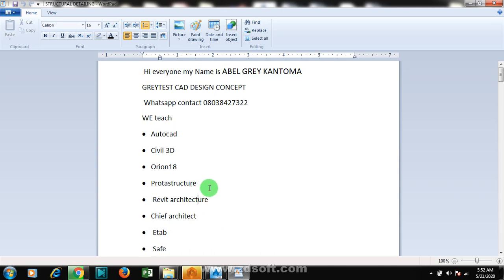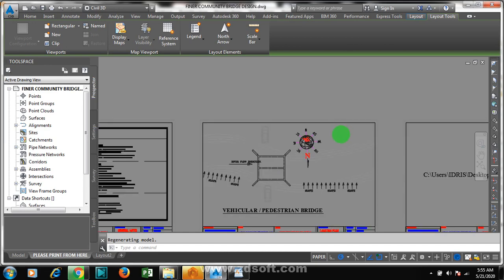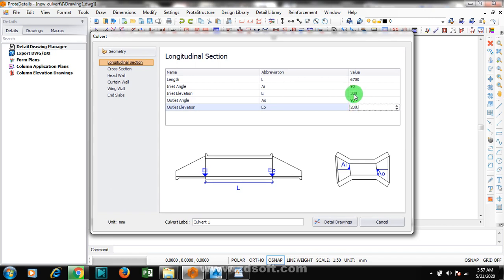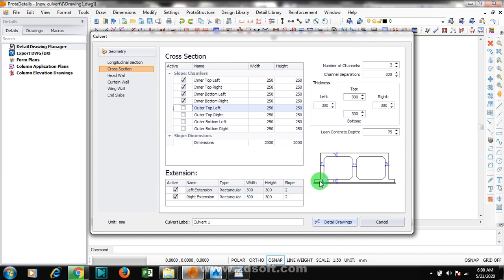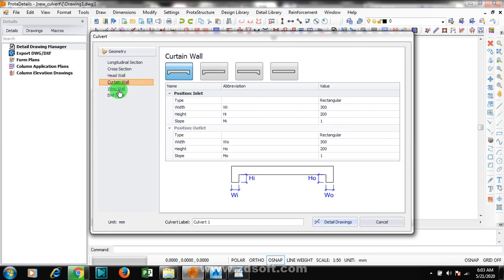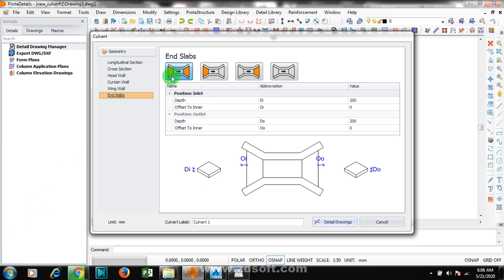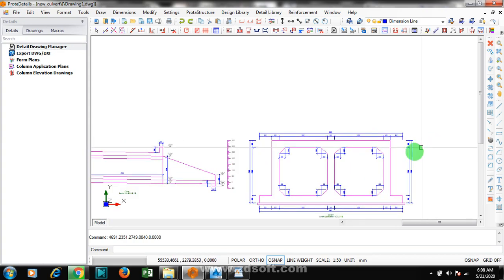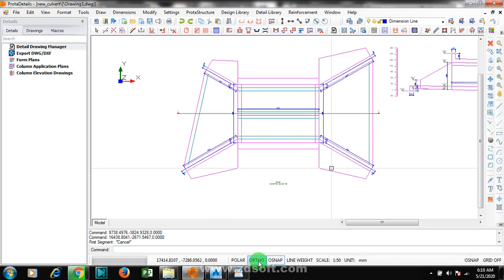culvert design in protastructure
Today am going be showing you how to design culvert in protastructure